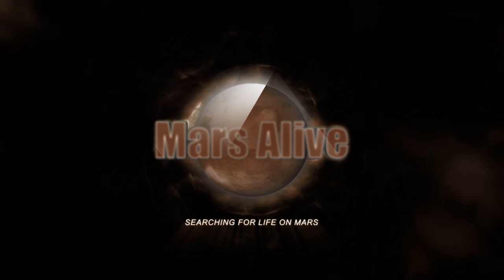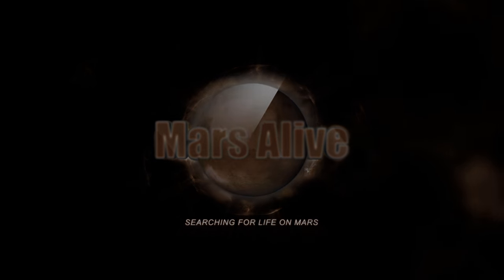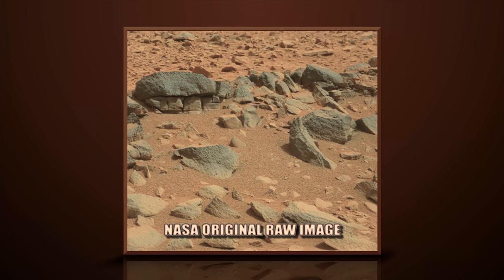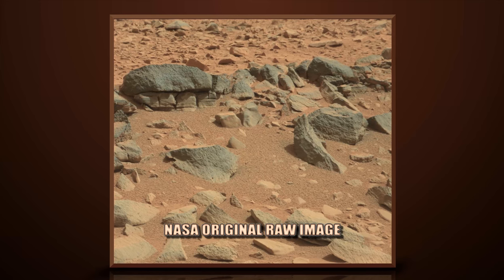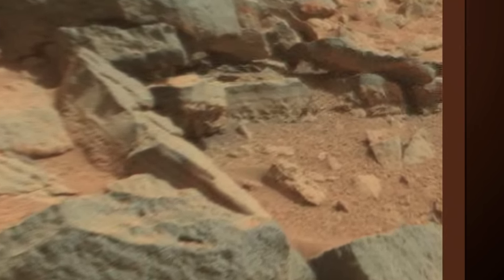Bug Eyed Alien Being on Mars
This image is from Sol 316 Curiosity Right Mastcam